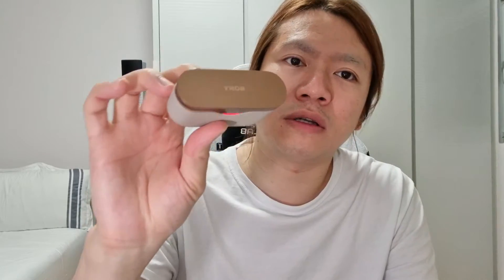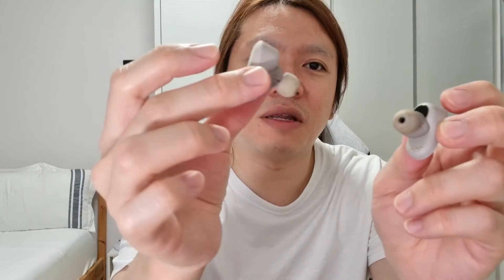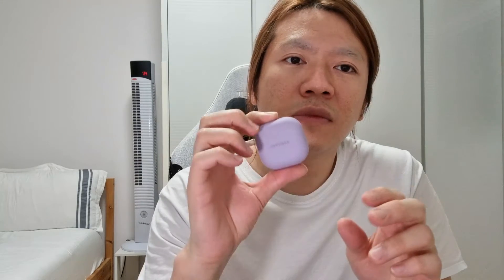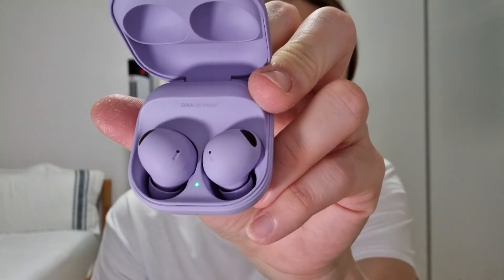2 months with the Galaxy Buds2 Pro - how do they compare to the Buds Plus and 1000Xm3?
So I've used the Buds2 Pro for 2 months now... after my Buds Plus died on me lol. Running with the Buds Plus caused one earbud to conk out permanently! Also forgot to mention in the video the Sonys no longer hold a charge for more an an hour, although  hardly used them over 2.5 years.

So the Buds2 Pro work for me! Rank them first in comfort, music quality, and sound quality, Especially if you already have a Samsung smartphone, these are a no brainer...